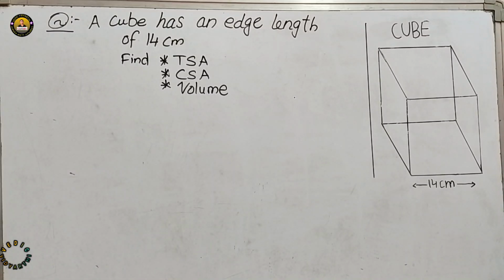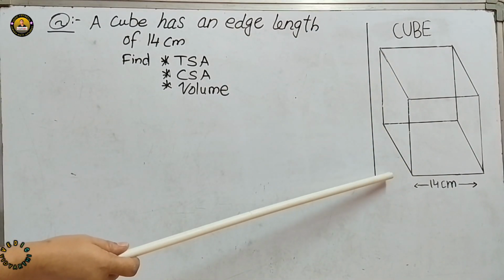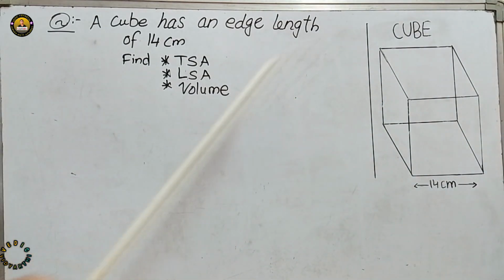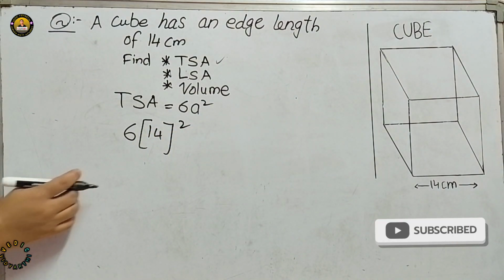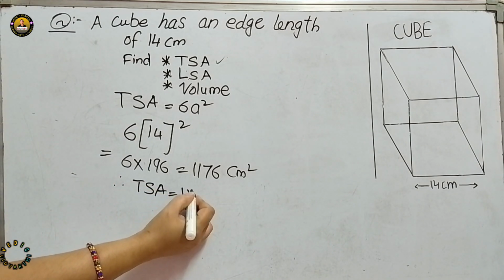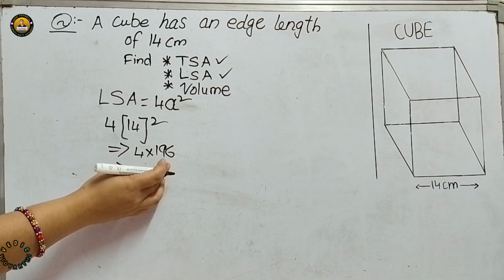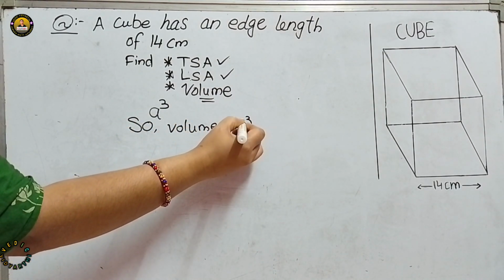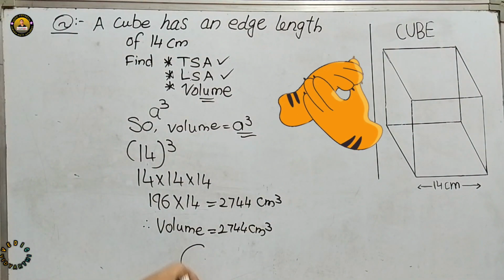How to calculate the Volume of Cube#vedic#vidyarthi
Hi,
Learn how to calculate the Volume of a Cube in a simple and easy way!
In this video, you'll learn: ✅ What is a cube?
✅ Formula for the volume of a cube
✅ Step-by-step calculation
✅ Solved examples
✅ Quick tips for exams and competitive tests
Volume of a Cube Formula:
Where:
V = Volume
a = Length of one side of the cube
Example:
If the side of a cube is 5 cm, then:
Volume = 5³ = 125 cm³
Perfect for students of Class 6 to 10, SSC, CBSE, State Board, and competitive exam preparation.